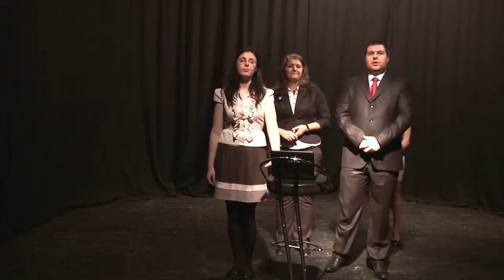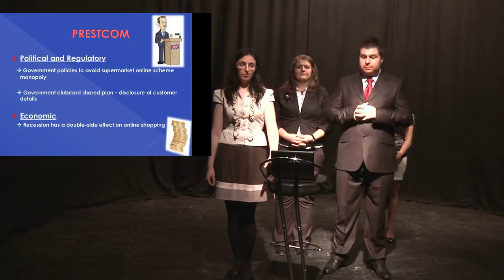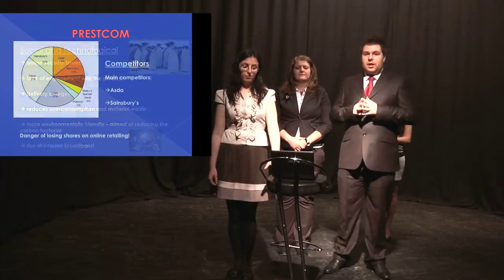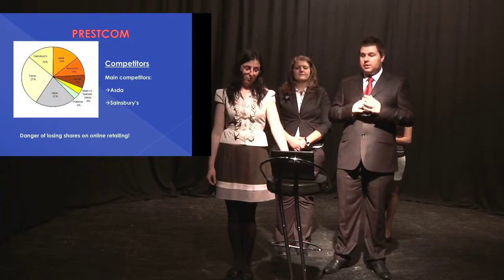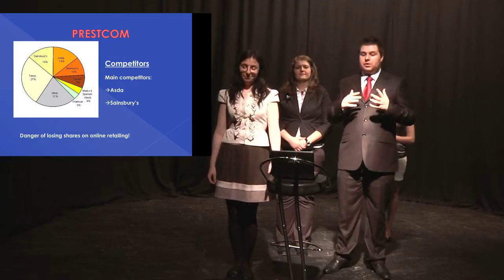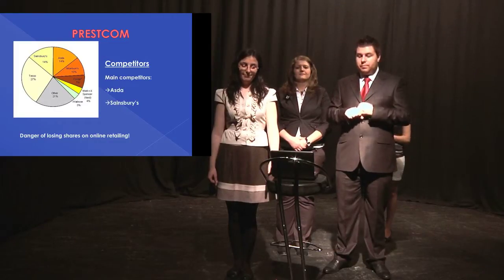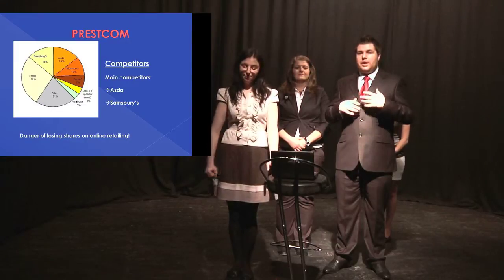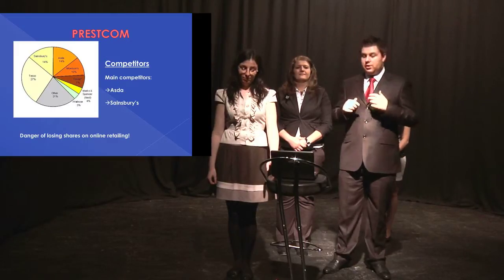IMC 2011 (09008719) FIRST